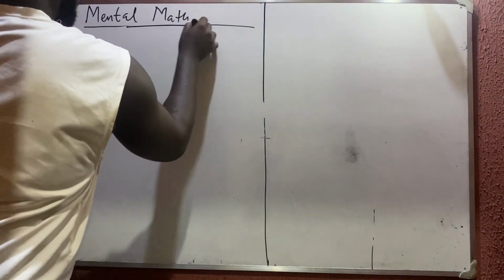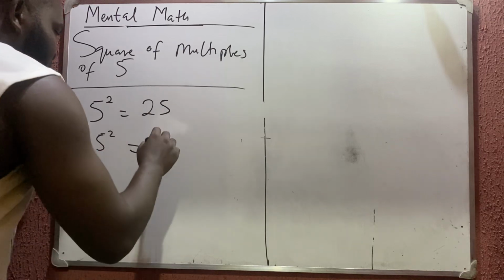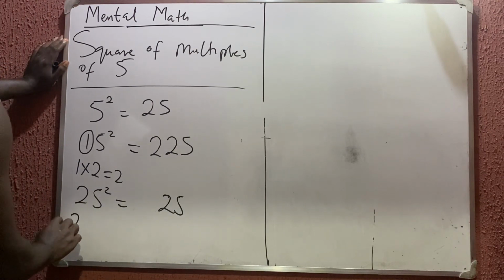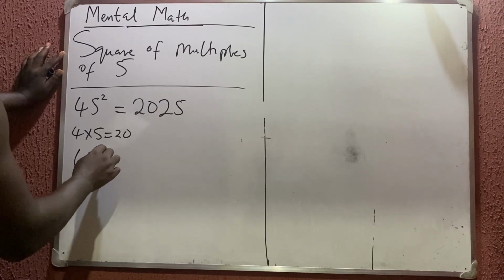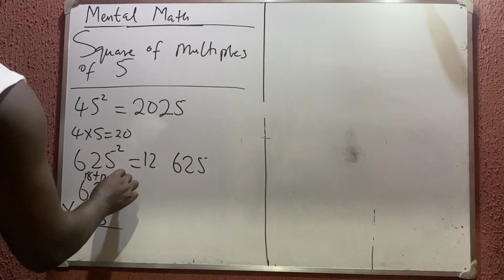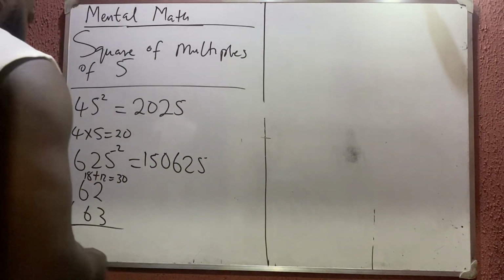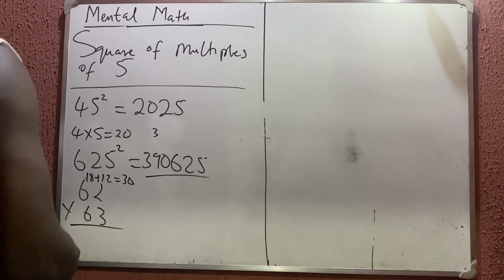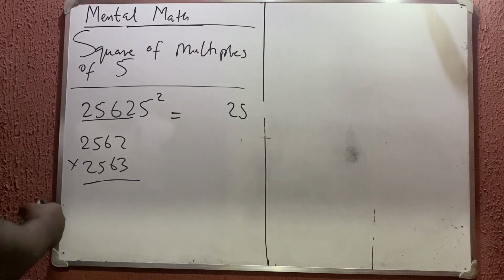multiplication mathstrick mathsshorts mathhacks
Olympiad Math Trick | Multiplication of Two-Digit numbers Trick

Olympiad maths

multiplication#maths
trick#mathsshorts#mathhacks